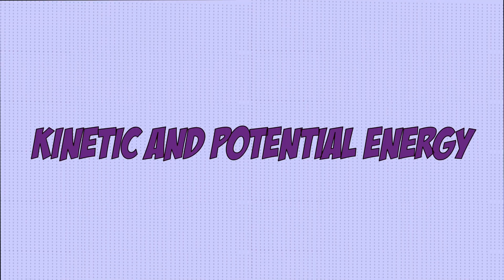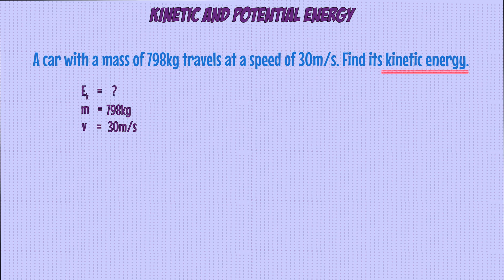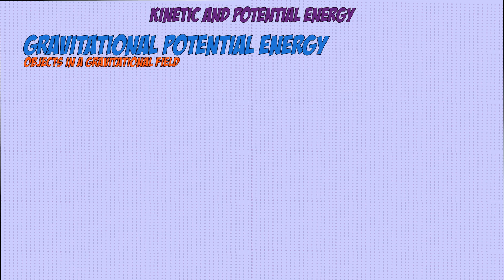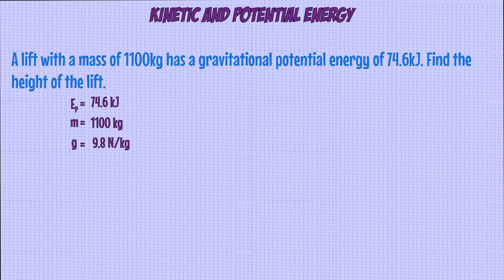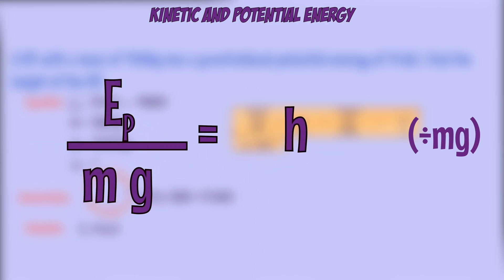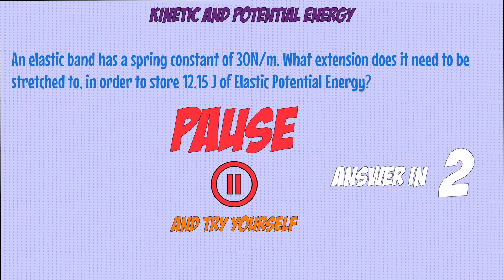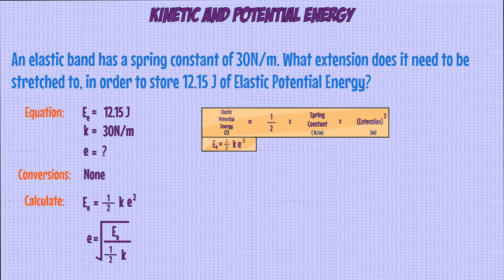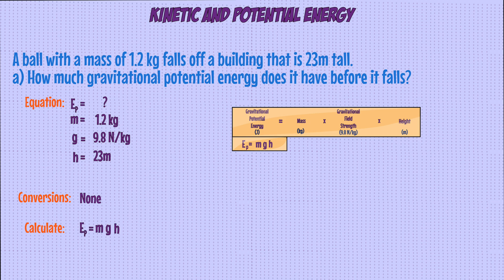GCSE Physics: Revision Guide | Kinetic, Gravitational Potential & Elastic Potential Energy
Get you calculator ready for Worked Examples using the equations for Kinetic, Gravitational Potential & Elastic Potential Energy

Jump to:

00:00 Specification Points
00:18 Kinetic Energy Equation
00:49 Kinetic Energy Calculation Example
02:03 Gravitational Potential Energy Equation
02:36 Gravitational Potential Energy Calculation Example
04:12 Elastic Potential Energy Equation
04:41 Elastic Potential Energy Calculation Example
05:57 Calculation Example Using Multiple Equations